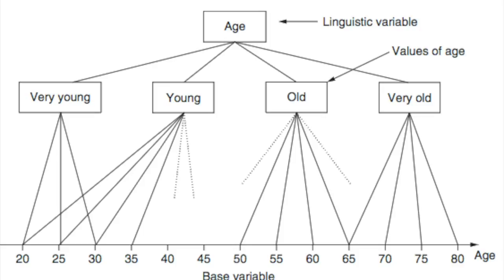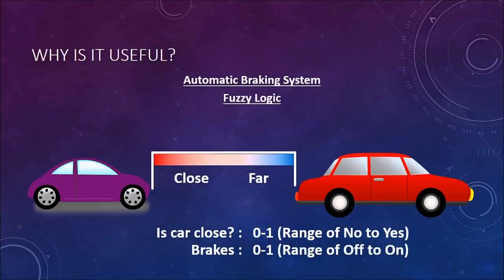01 Introduction to fuzzy sets and fuzzy logic theory and applications